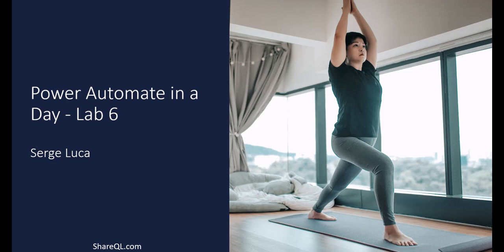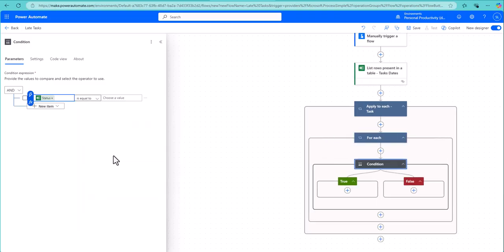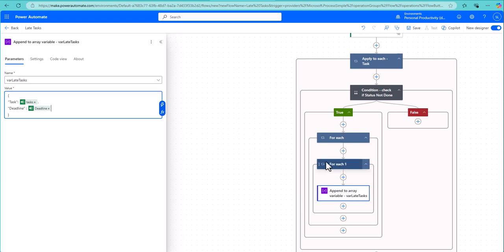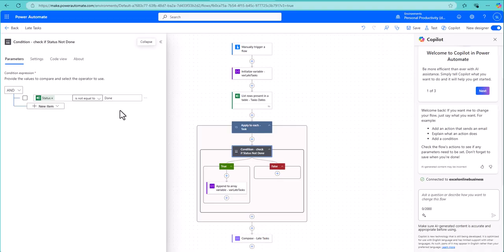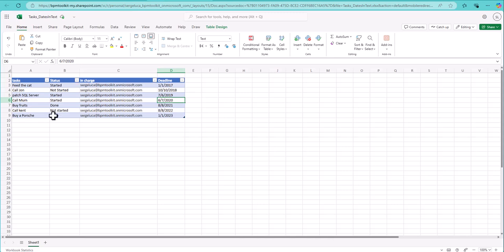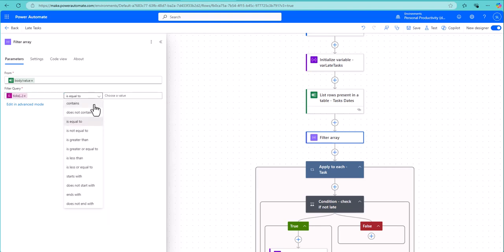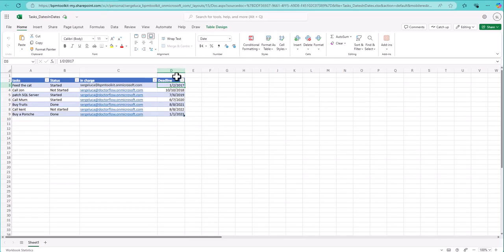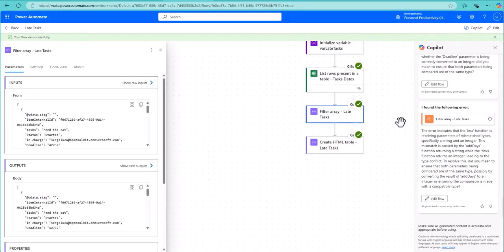Power Automate in a Day 2025 - Lab6. Comparing dates in Power Automate, filter with oData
In this video, Serge Luca shows how to create flow that compares dates and filters data based on oData.